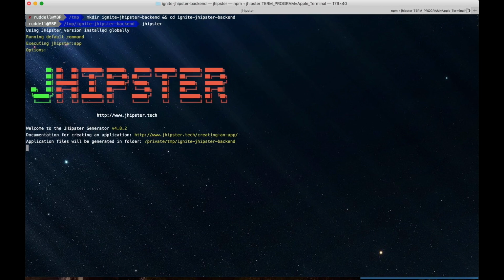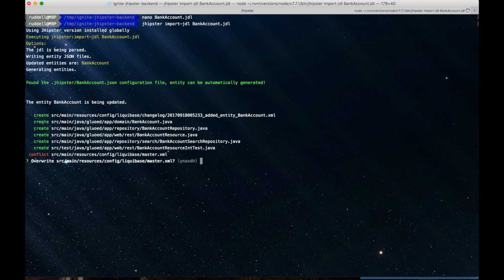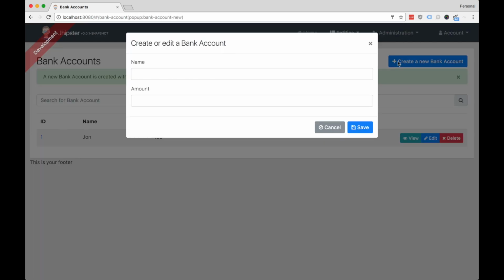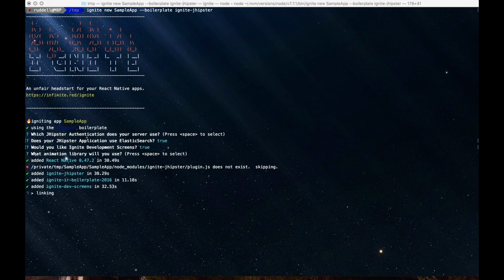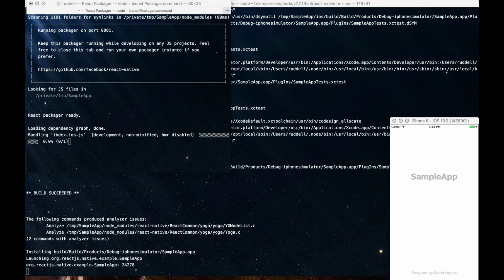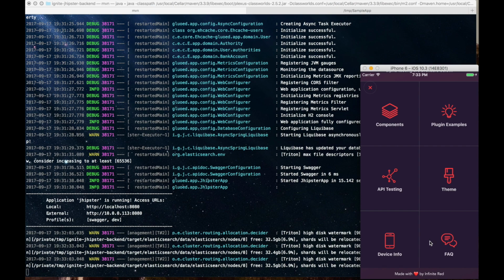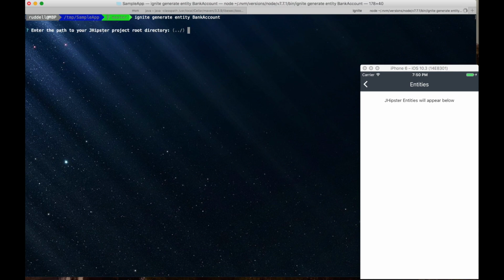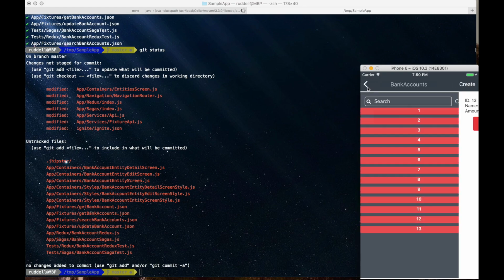Ignite JHipster Demo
Ignite JHipster Demo.  For support, please open an issue on Github